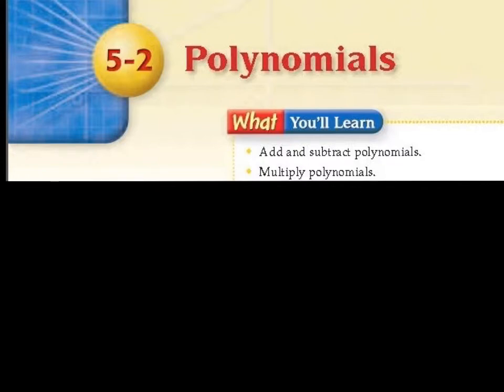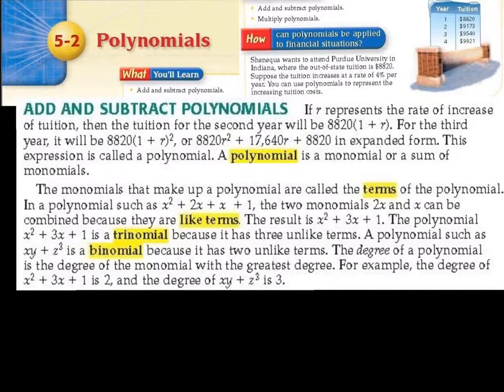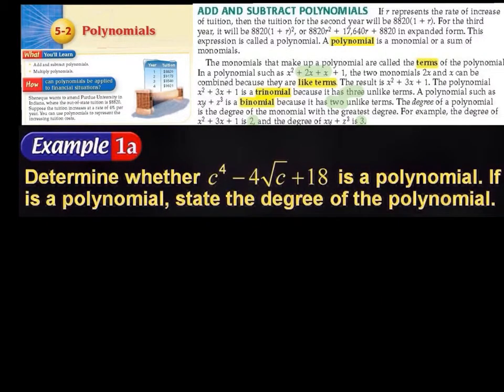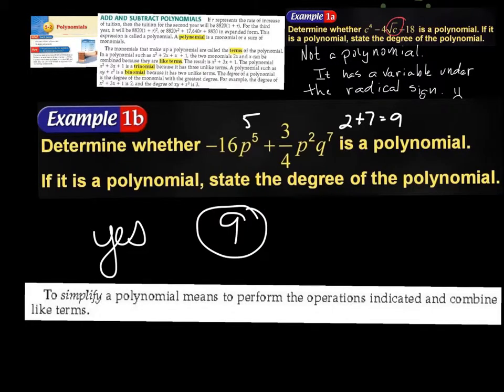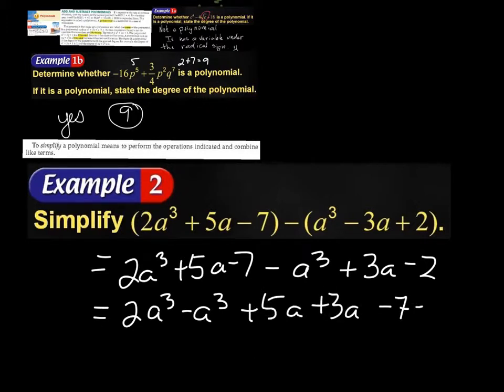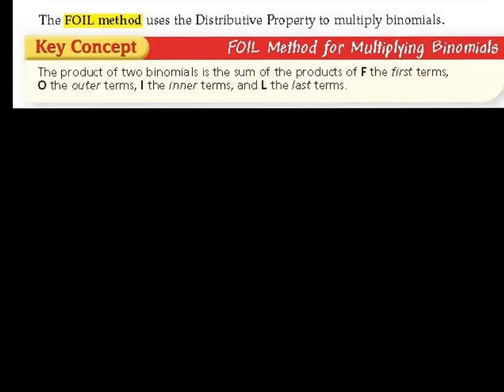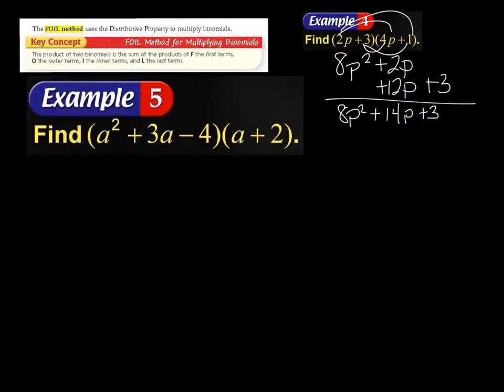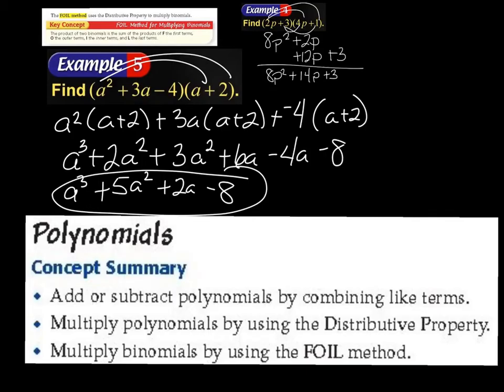5-2 Polynomials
Algebra 2